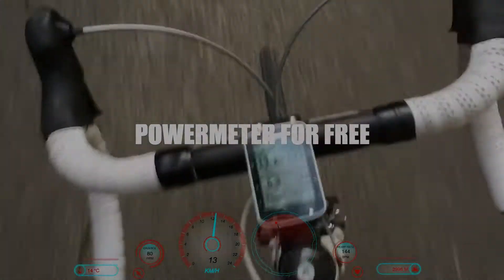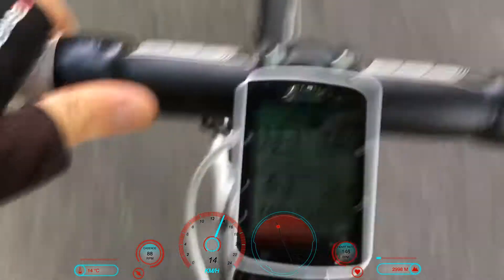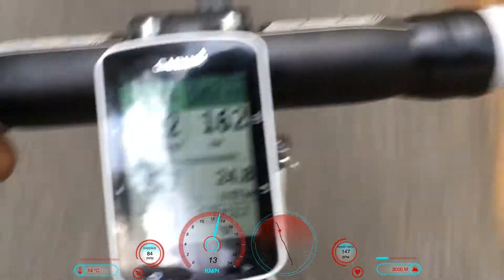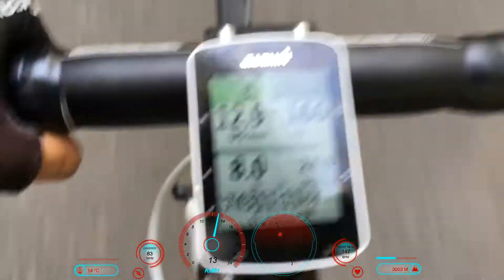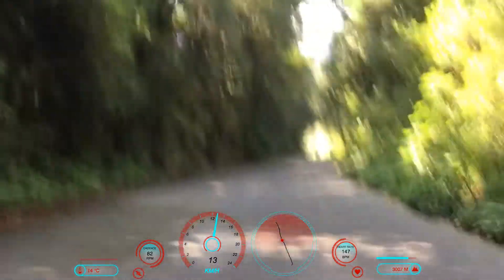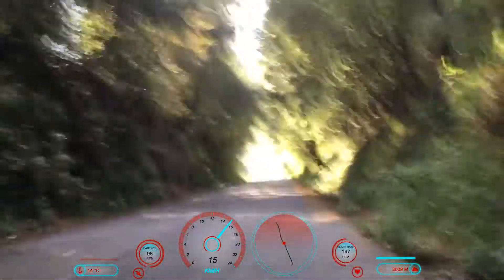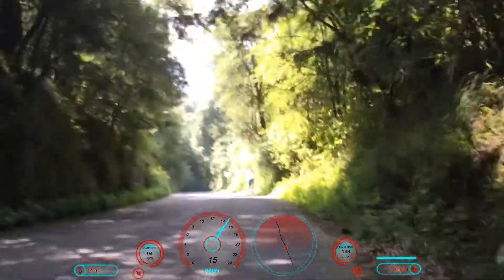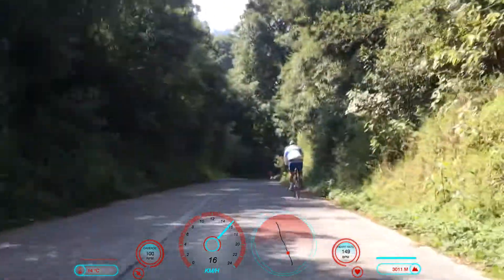POWERMETER FOR FREE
You can have estimated power live with this iq2 app for garmin and also print the data on garmin connect